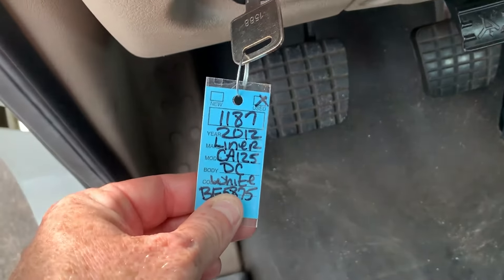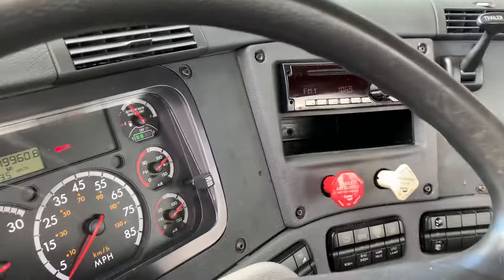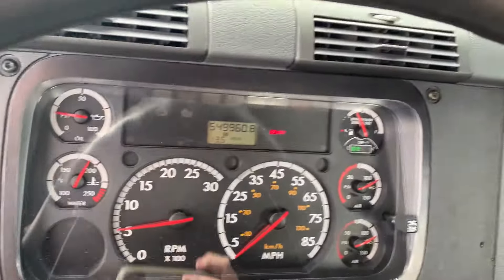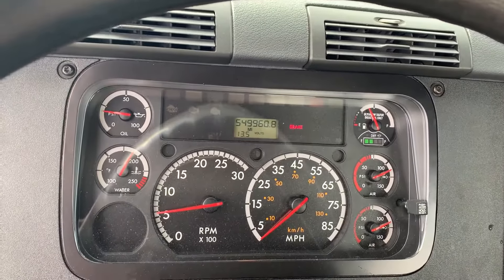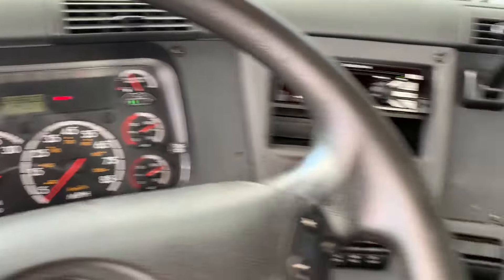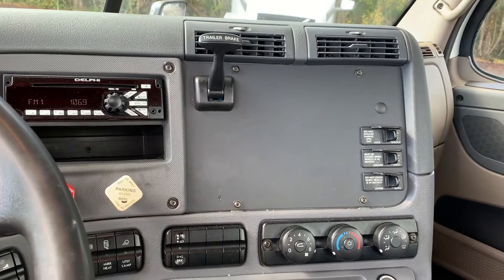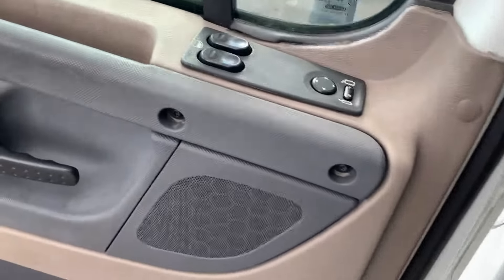2012 FREIGHTLINER CASCADIA 125 For Sale